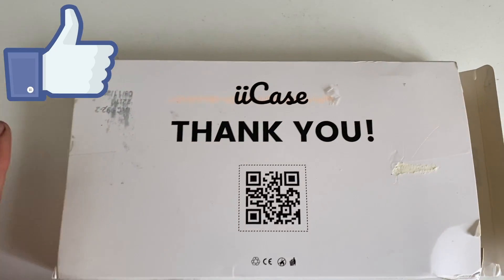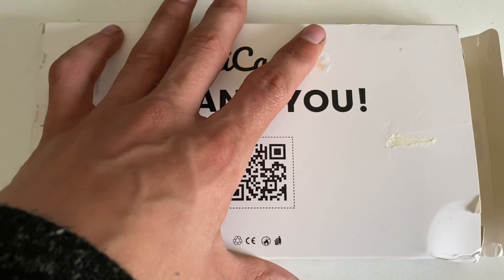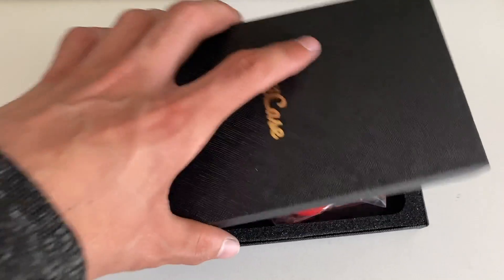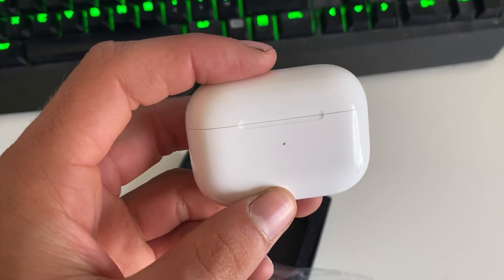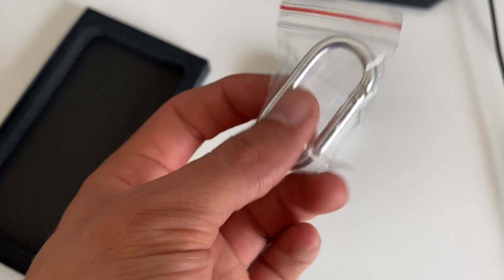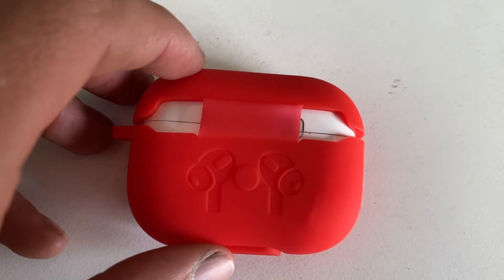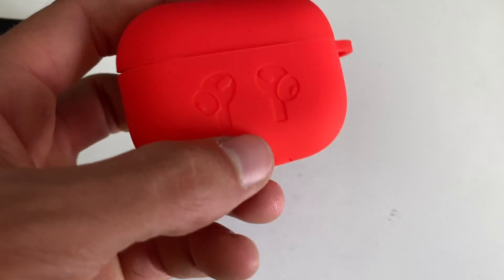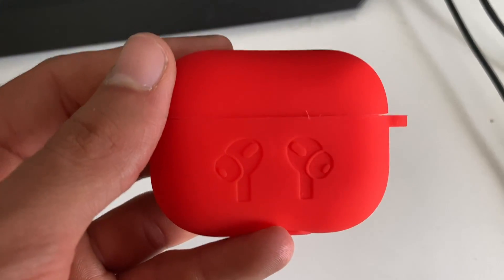iiCase Airpods Pro Case Review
Today I will be giving a quick review and look at the iicase, case for the airpods pro

Equipment

Microphone Pop Filter

Microphone XLR Cable

Audio Interface

Monitor 1

Monitor 2

Camera Stand

PC Case

CPU Cooler

Power Supply

SSD 1

SSD 2

SSD 3

Hard Drive 1

Hard Drive 2

Hard Drive 3

Stream Deck
RECORDING SOFTWARE I USE | FREE